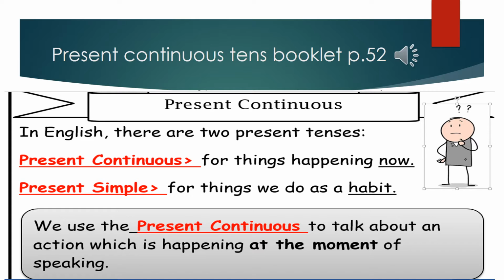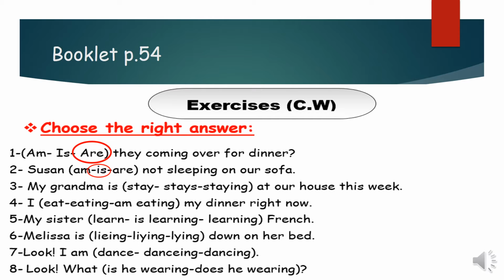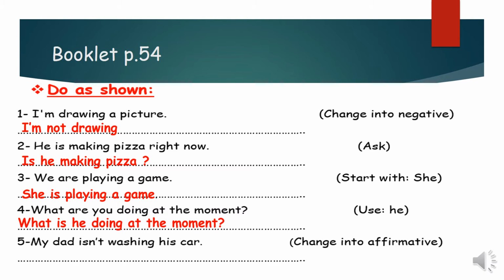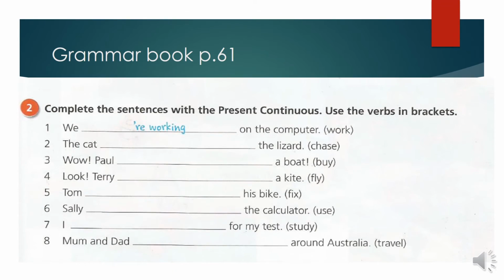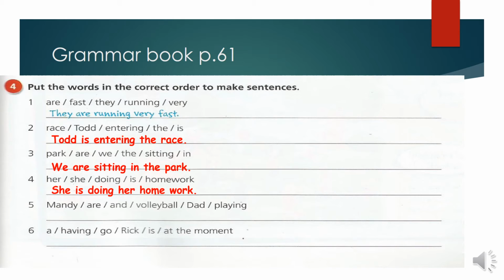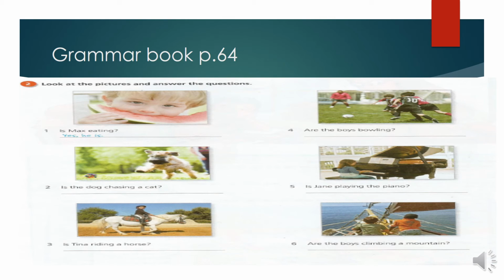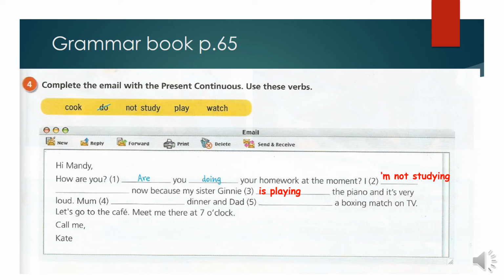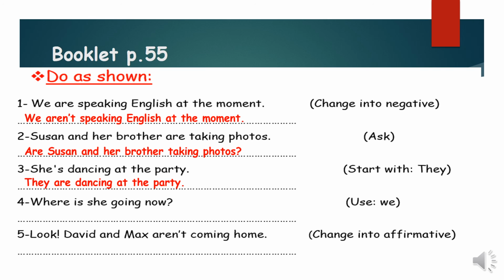second term......week1...grammar present continuous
second term. week1...
j3.grammar present continuous